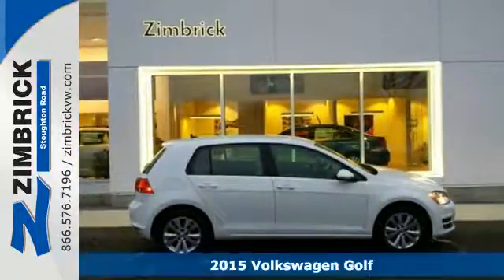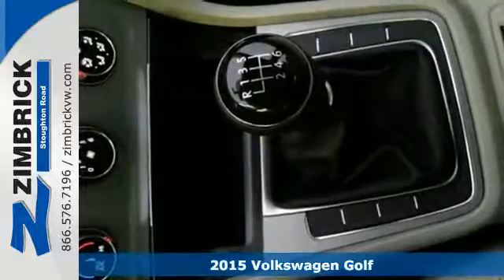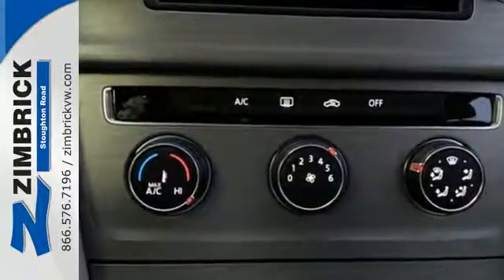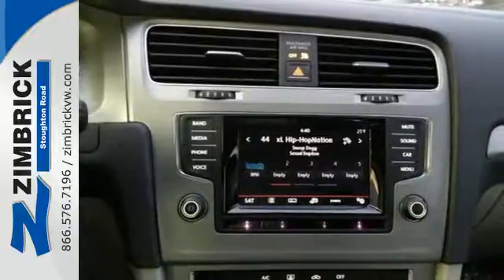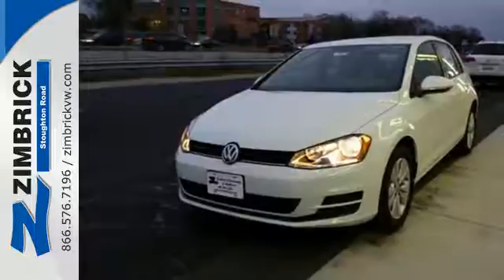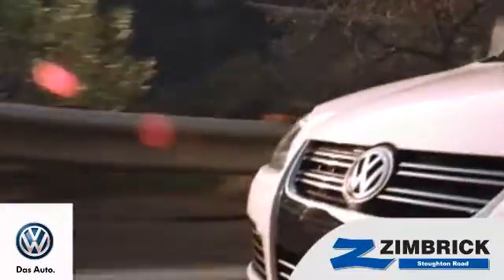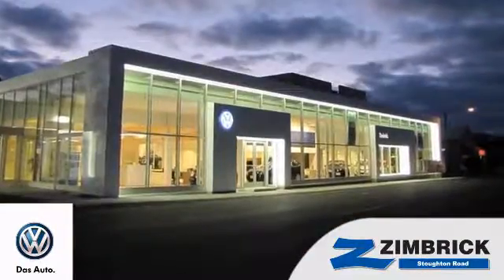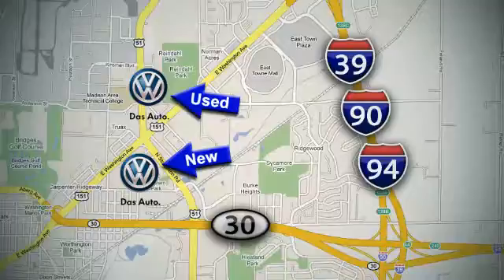2015 Volkswagen Golf Madison WI Sun Prairie, WI #2305 - SOLD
Year: 2015
Make: Volkswagen
Model: Golf
Trim: 4dr HB Man TDI S
Engine: 2.0L 4 Cylinder Engine
Transmission: 6-SPEED M/T
Color: Pure White
Interior: Beige
Stock #: 2305
VIN: 3VWRA7AU4FM018017
Pure White exterior and Beige interior, TDI S trim. CD Player, Onboard Communications System, iPod/MP3 Input, Turbo Charged, TDI MONSTER MATS, Aluminum Wheels, Satellite Radio, Diesel, Head Airbag. CLICK NOW! KEY FEATURES INCLUDE: Turbocharged, Diesel, Satellite Radio, iPod/MP3 Input, CD Player, Onboard Communications System, Aluminum Wheels MP3 Player, Keyless Entry, Steering Wheel Controls, Child Safety Locks, Electronic Stability Control. OPTION PACKAGES: TDI MONSTER MATS set of 4 rubber mats wtih TDI logo and heavy duty trunk liner w/CarGo Blocks. TDI S with Pure White exterior and Beige interior features a 4 Cylinder Engine with 150 HP at 4000 RPM*. WHY BUY FROM US: We have listened to you so now you can point, click & drive & $ave time & money! Perform most of your automobile buying right here on this site. Follow this simple formula: •Select the vehicle you want to own. •Select the sales consultant you want to work with. •We will 'BUY' your current vehicle! You can do a black book online right from our site to get an estimate on its current value. When you set an appointment for delivery, you can be in/out of our dealership in less than 60 minutes! Horsepower calculations based on trim engine configuration. Please confirm the accuracy of the included equipment by calling us prior to purchase.

Address:
1430 North Stoughton Road